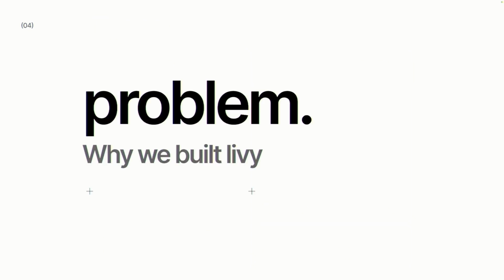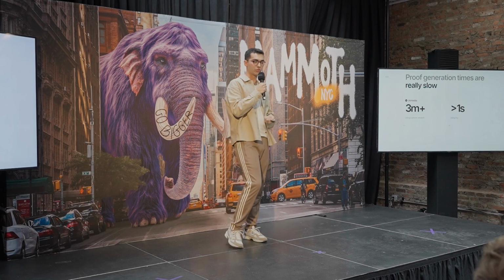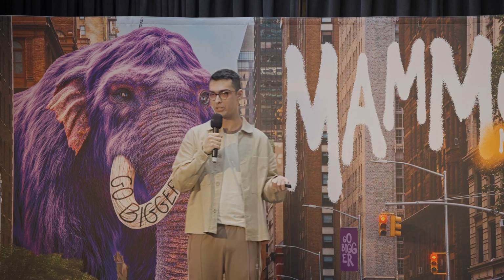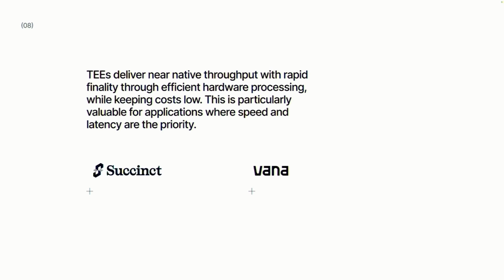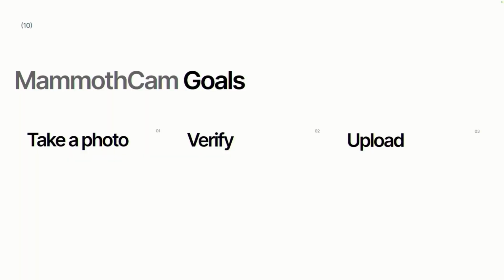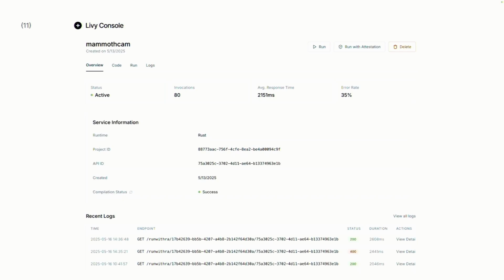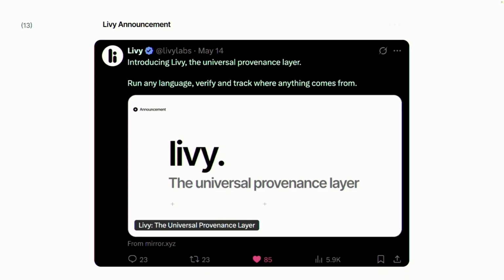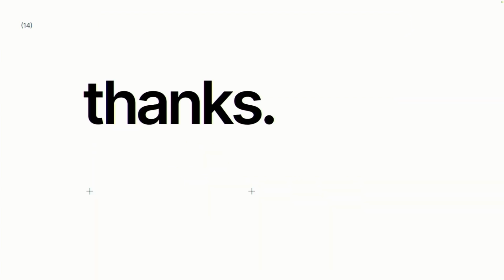Building verifiable applications (Saul - Livy)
This talk introduces Livy, a new framework for building verifiable applications using TEEs and zero-knowledge proofs. It covers how Livy drastically improves proof performance, simplifies the developer experience, and enables use cases like MammothCam, where images and metadata are verified and posted to Celestia.